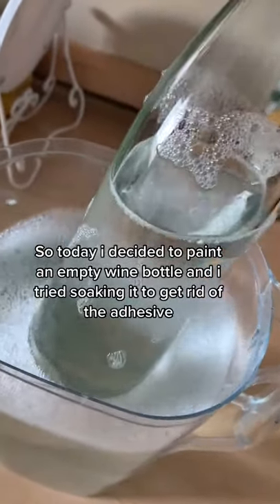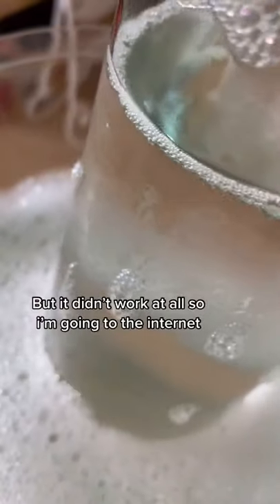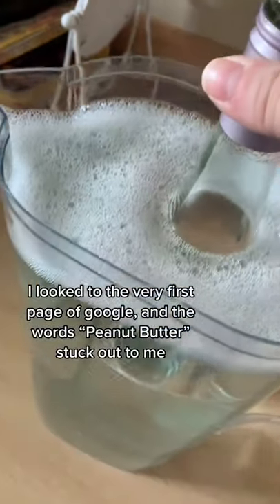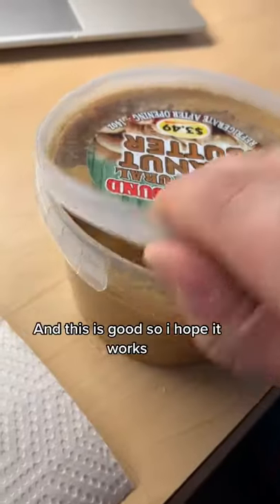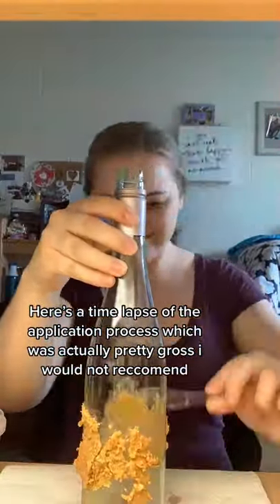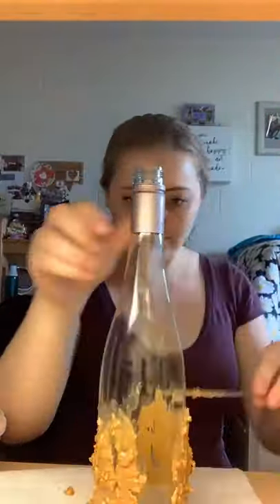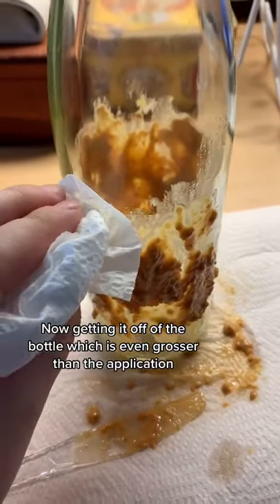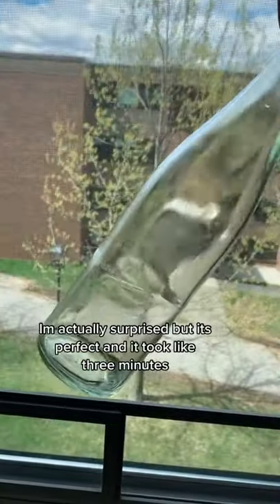Today I Decided To Paint An Empty Wine Bottle tiktok samwiththebunnies